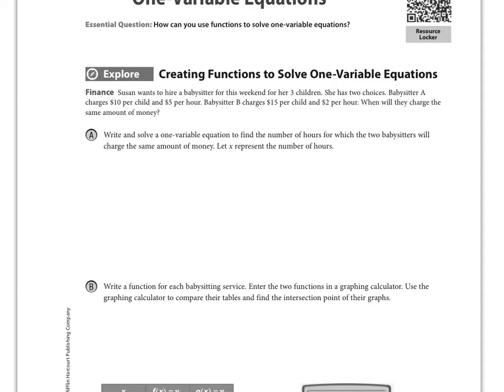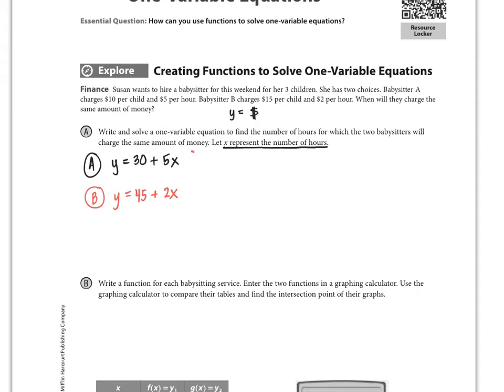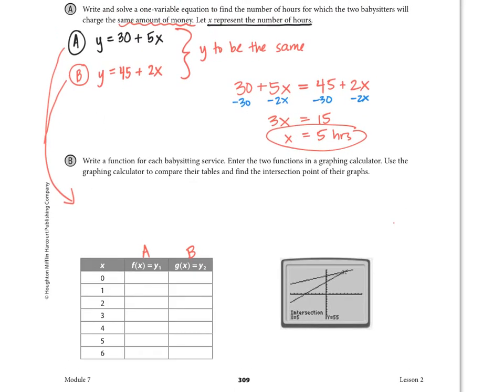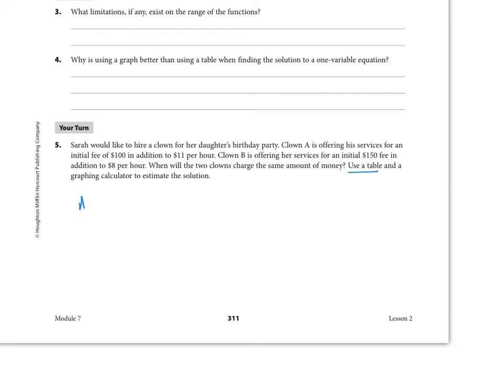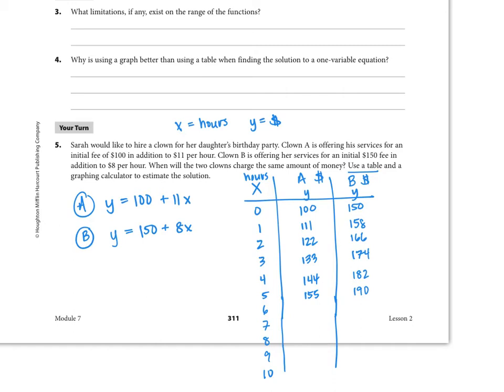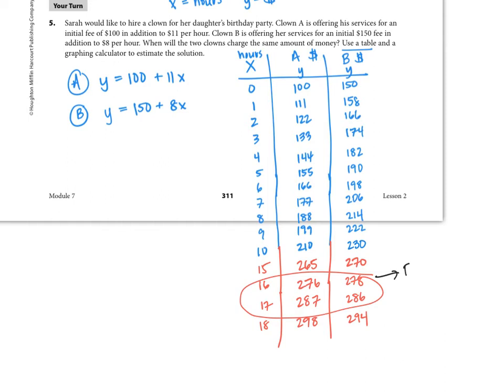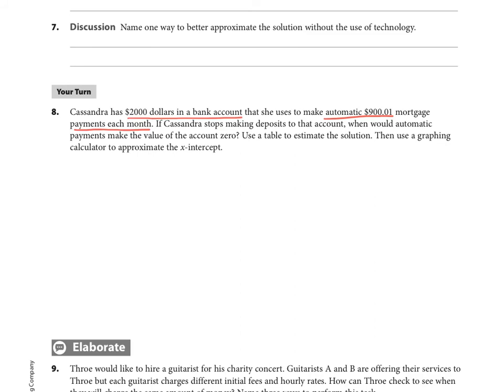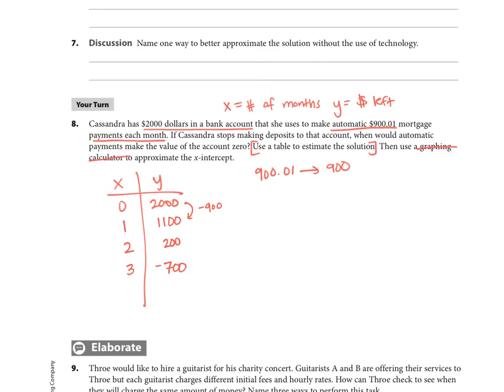HEMS Math 1 Lesson 7.2